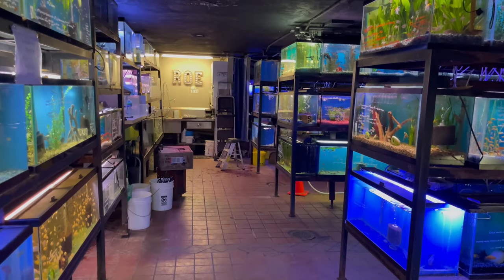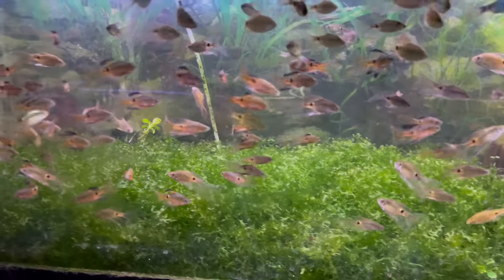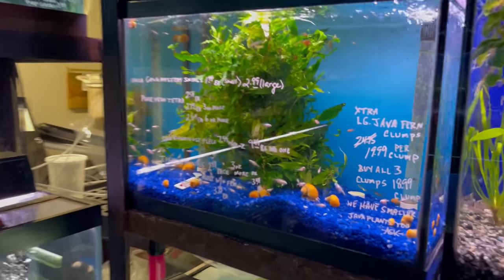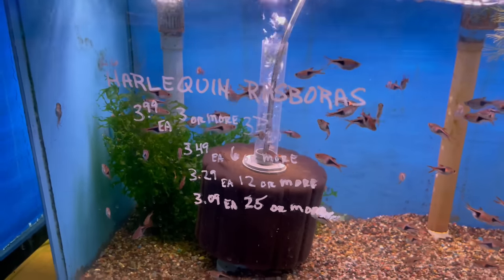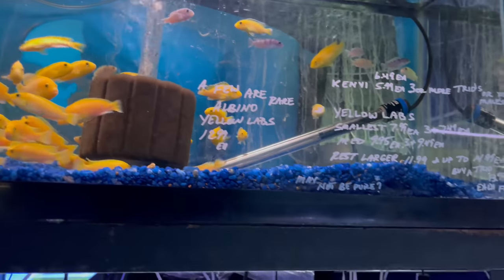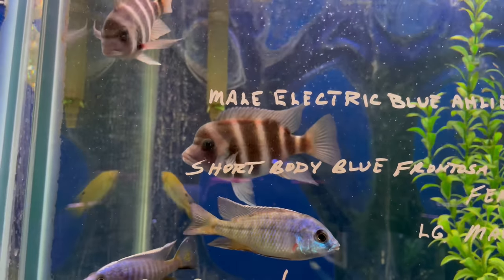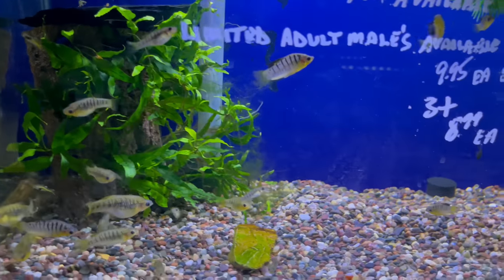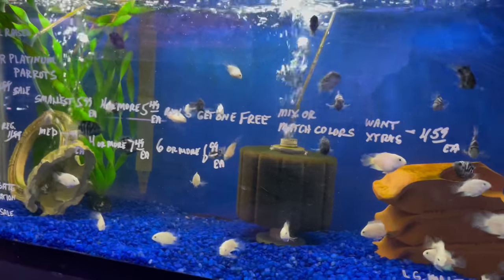This Is The BEST Tropical Fish Selection I've Ever Seen *Tour*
Check out this tour of the best tropical fish selection i've ever seen! From the fish tanks to the beautiful fish, this store has it all.

If you're looking for a fun and interesting day out, be sure to check out this fish store! This store has all kinds of interesting fish tanks and beautiful tropical fish, making it the perfect place to get your fishing fix. Watch as we take you on a tour of this amazing store and see for yourself how interesting it is!

✪ Social Media ✪
►Tiktoks : bossaquaticsyt

Camera Gear: Iphone 13
Editing Software: imovie
Mic : lav Iphone mic

Keywords**
fish room
fishroom tour
fish breeding
monster fish
planted tank
fish tank
fish room tour 2022
fish pond
pond
1000g pond
1000 gallon ponds